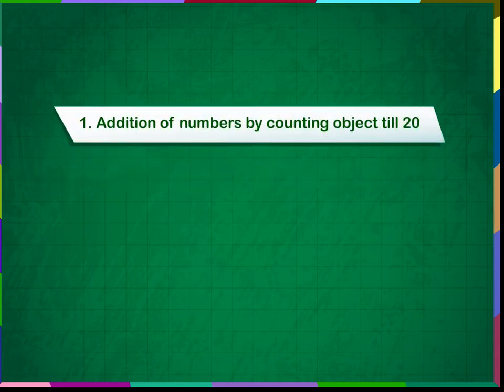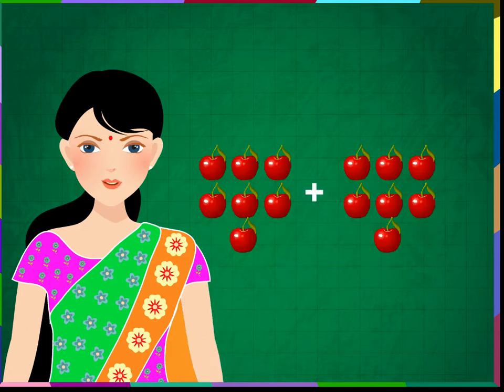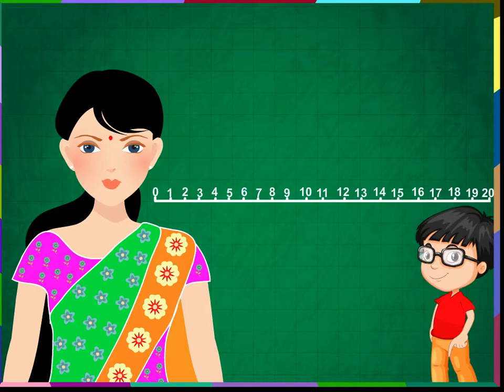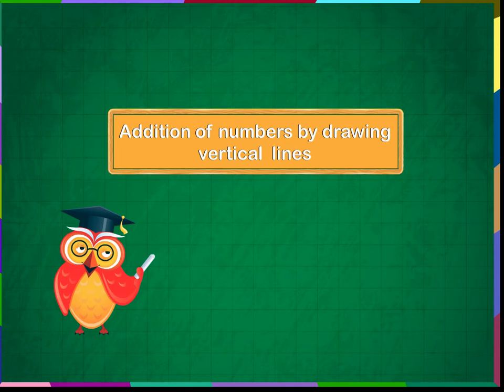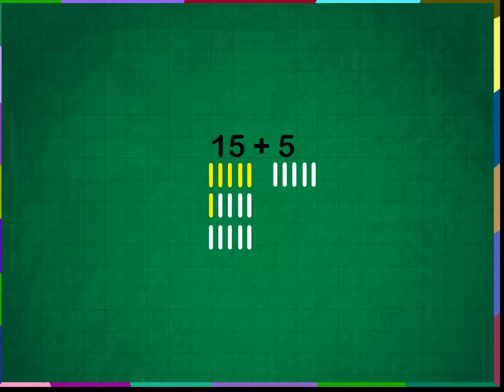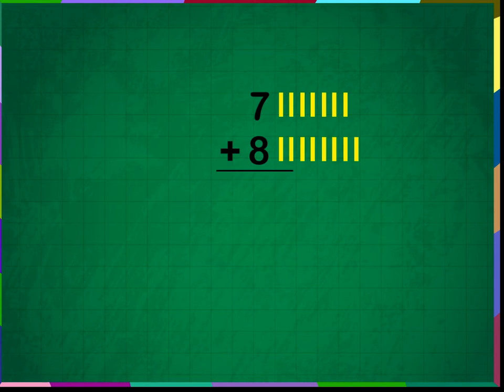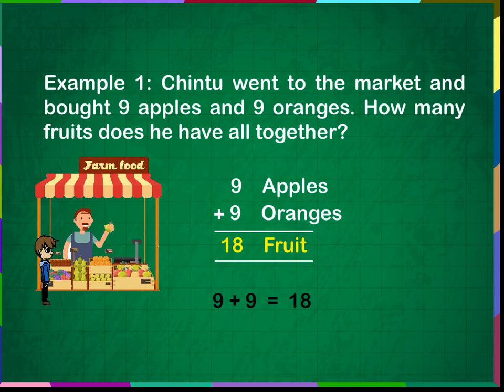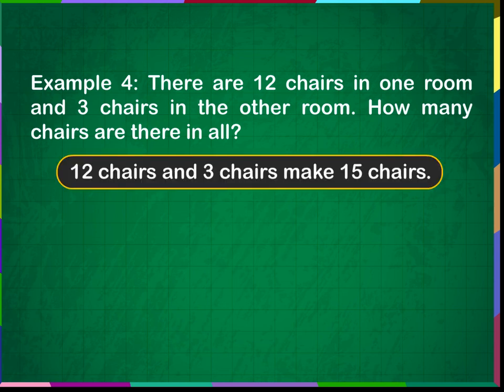Addition of Numbers on a Number Line (When the sum is in between 10 and 20) U-3 class-1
TOPIC  : MATHS ( Addition of Numbers on a Number Line (When the sum is in between 10 and 20)  U-3  )
CLASS : 1